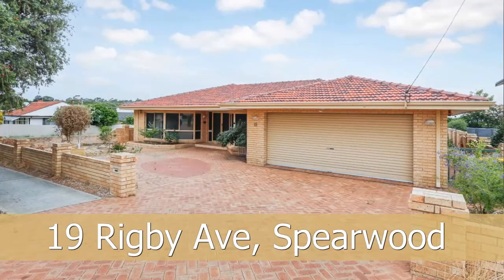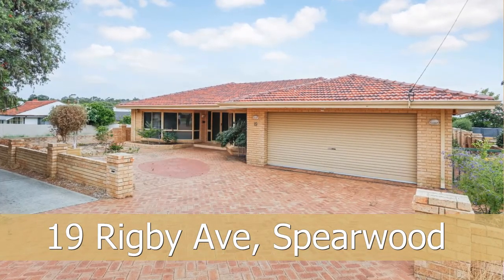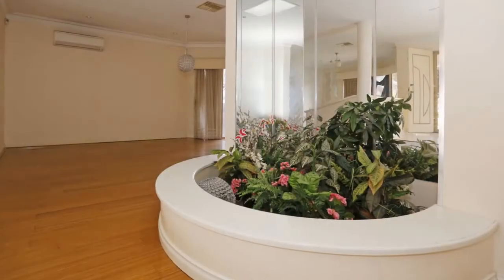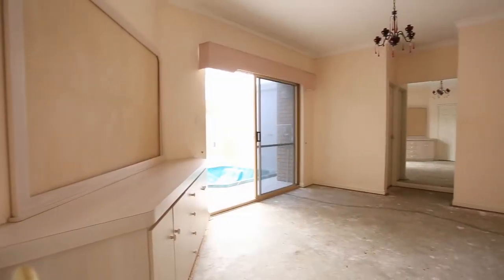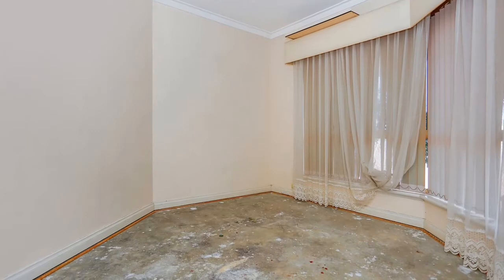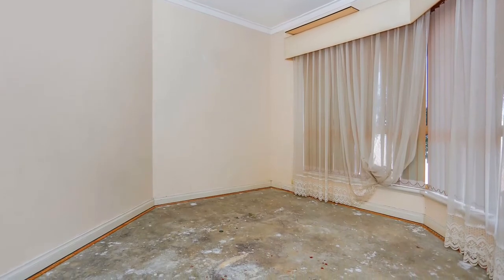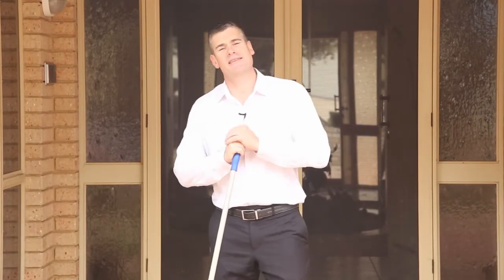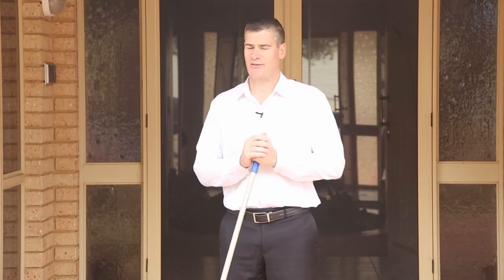19 Rigby Spearwood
Jason Liddle from Acton Coogee proudly presents 19 Rigby in Spearwood.